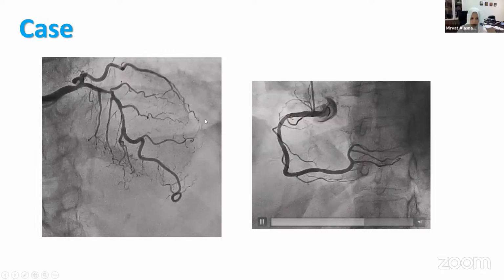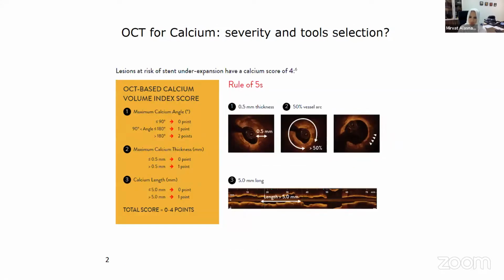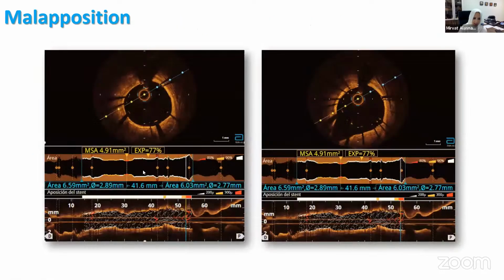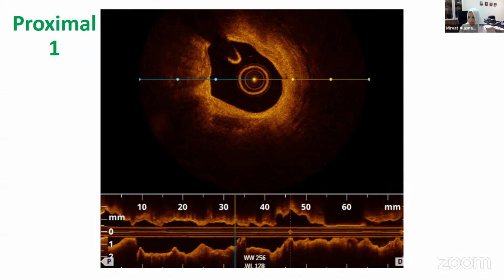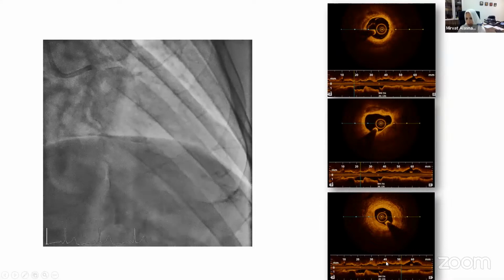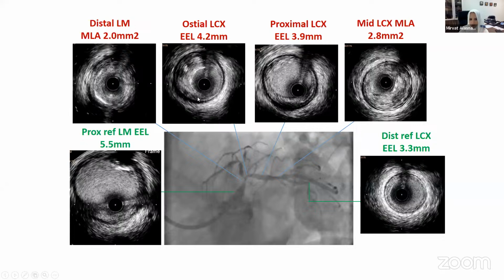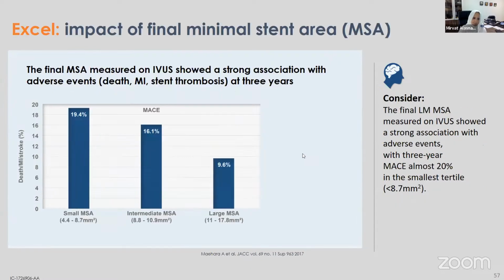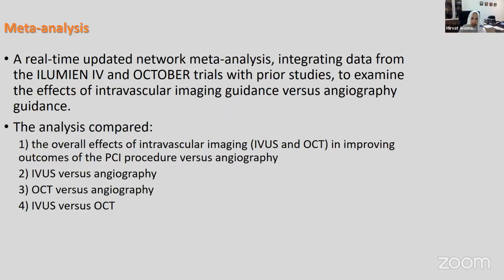Essentials of Intracoronary Imaging